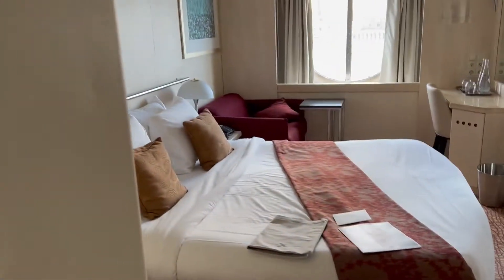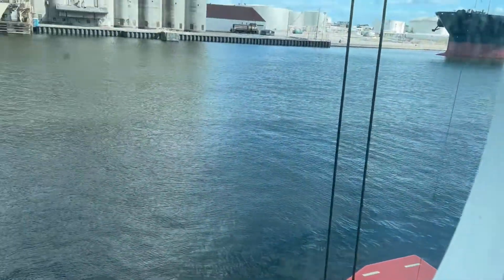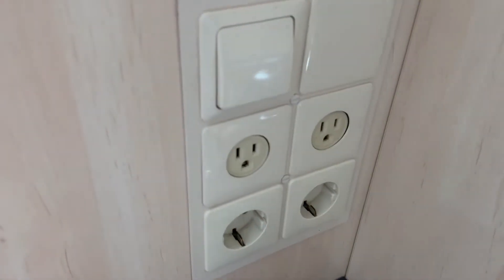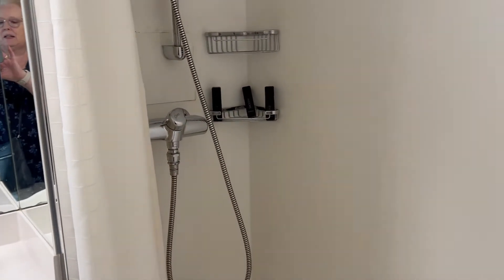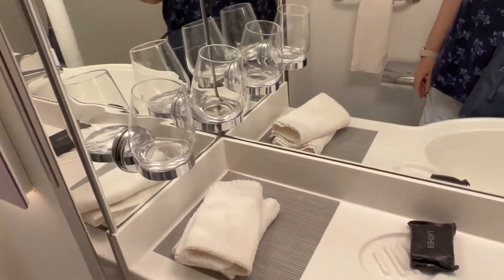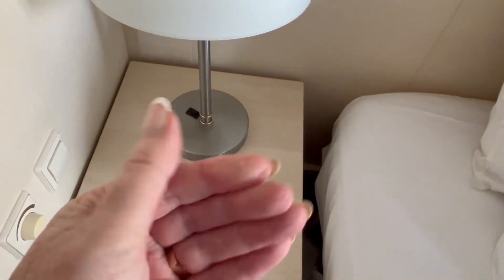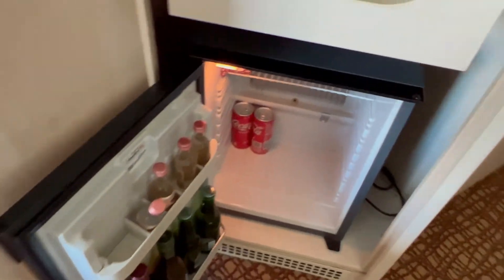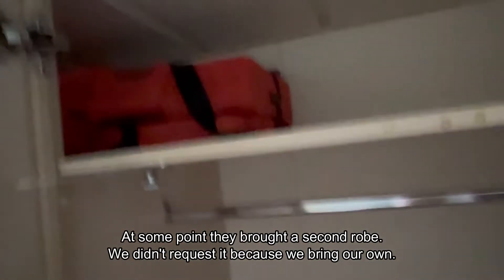Celebrity Constellation Oceanview 2041 Tour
A look at our ocean view stateroom on the Celebrity Constellation western Caribbean cruise Nov 6 - 11, 2022.
My cousin owns a travel agency and specializes in group tours